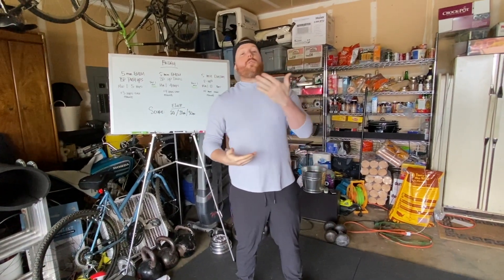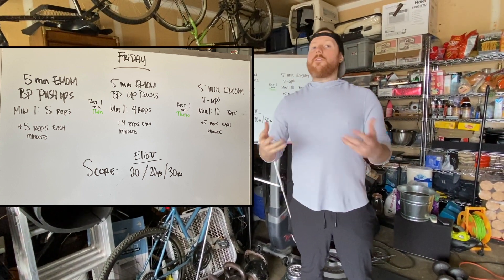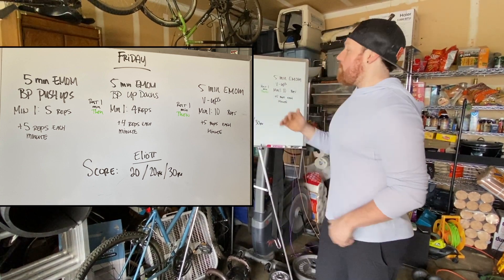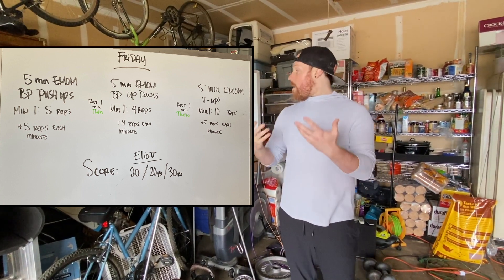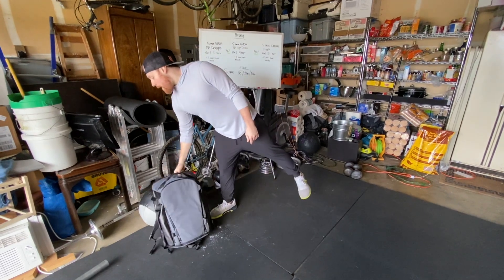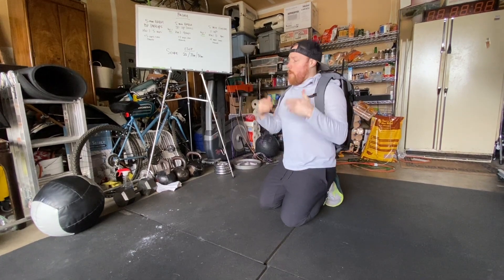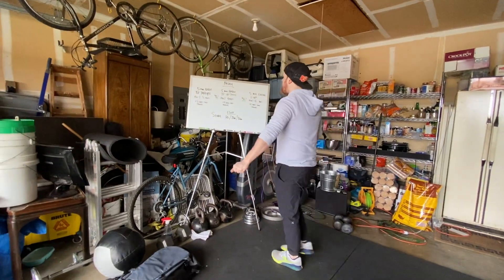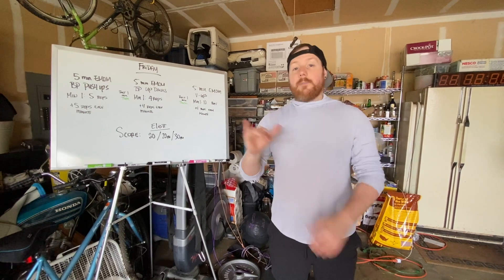CFFW At Home WOD 4 10 20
5 Min EMOM
BackPack PushUps
1 Min: 5 reps
add 5 reps each min
1 min rest - then:

5 Min EMOM
BackPack UpDowns
1 Min: 4 reps
add 4 reps each min
1 min rest - then:

5 Min EMOM
V-Ups
1 Min: 10 reps

Score is # for Each Round